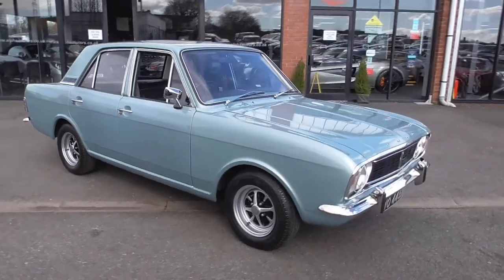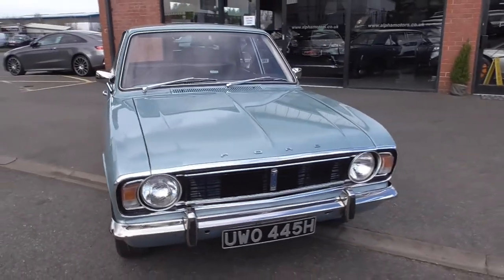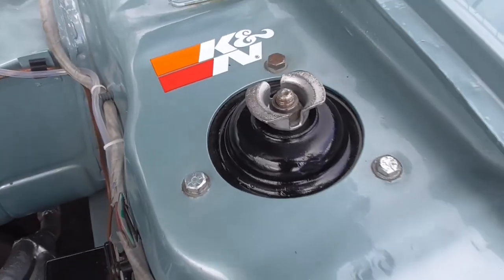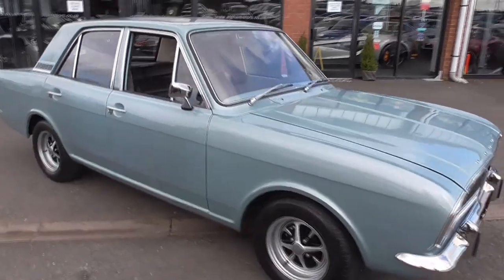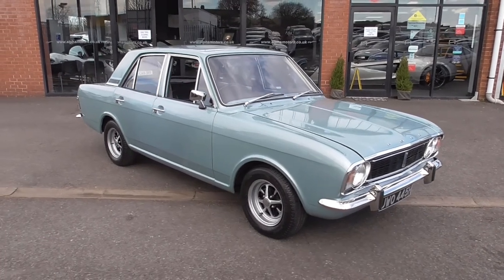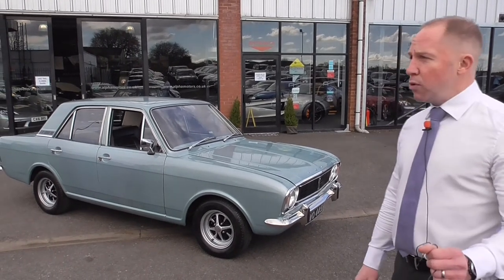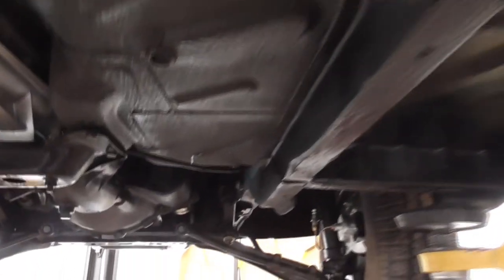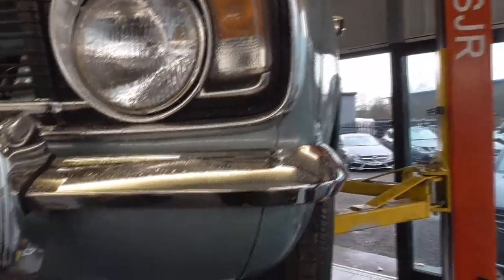Ford Cortina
Alpha Motors a family-owned award-winning business for over 40 years in Wigan are proud to present this fantastic fully restored Ford Cortina 1600 Super 4dr Saloon.

The second incarnation of the Cortina was designed by Roy Haynes and was launched on 18th October 1966.
This car is finished in one of the nicest and rare combinations of Blue Mink and sitting on Rostle wheels.
Inside boasts a black interior.

This 48000 mile MK 2 Cortina has a wonderful back story!
The Cortina was discovered over a decade ago by a family-owned service and repair garage in a barn in their local village. Upon inspection, they were pleasantly surprised that the car was in very good order, and wanting to make a show-worthy car they set about dismantling the vehicle and categorizing all the components.

Not having bodywork experience themselves they entrusted a friend in the trade to complete a full respray on the stripped bodyshell.
On the return of the painted bodyshell, they began the rebuild. Unfortunately, over the proceeding years, the time spent on the car was reduced and came to a halt. Due to the increased workload in the business and need the for space in the workshop the hard decision to sell the vehicle was made.

Purchased by our father the founder of Alpha Motors in September 2020. The now-retired lifelong car enthusiast and experience motor engineer began the task of returning the car to its former glory. Due to the categorization of all the original components many years earlier very little was needed to complete the re-build.

Fully restored using many new and original parts!

Engine-Gearbox: unleaded cylinder head with new valve guides and valves, new Webber carburettor, electric fuel pump. new radiator and T&B heater hoses, 4 branch manifold, new gearbox bearings, new gearbox seals.

Body: Professional respray, new screen rubbers, bumper overrides, kick plates, stone-chip underbody

Wheels-Brakes-Suspension: fully refurbished Rostyle wheels, New brake lines, wheel cylinders, brake calipers, discs pads, and tyres, front shock absorbers, complete suspension re-bush,

Exterior: New powder-coated fuel tank, fuel lines, stainless steel exhaust, battery.

Interior: New door rubbers, door trim panels, roof lining, boot carpet, new seat support pads, door edge trims.

With the restoration now complete this Cortina Super is ready to live again. She drives fantastic and performs very well indeed even by modern standards. With the show season ahead this car would turn heads wherever it goes.